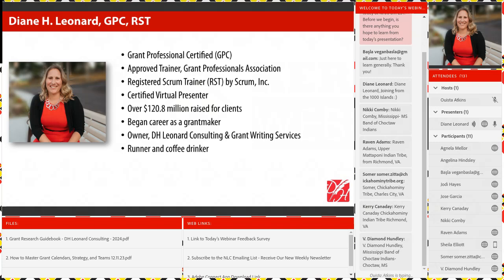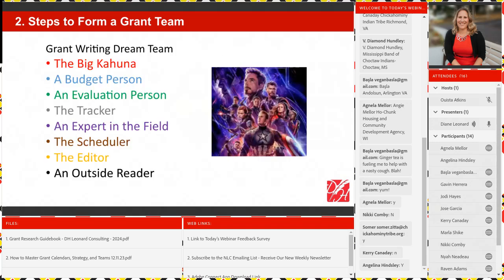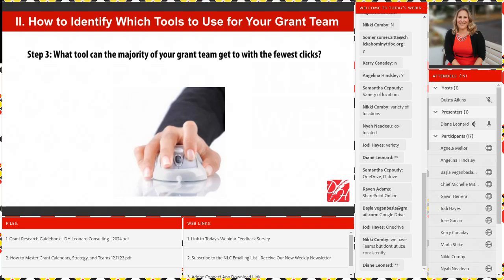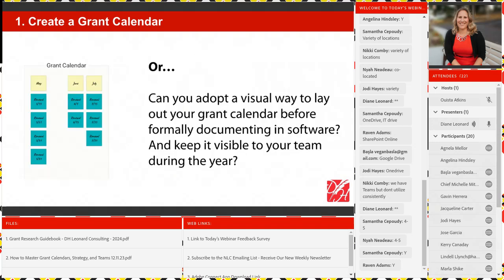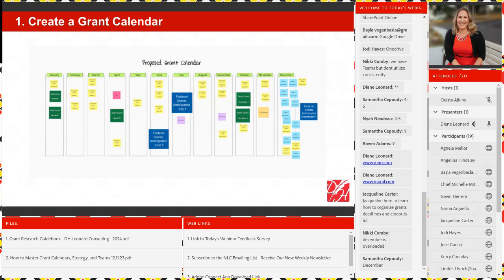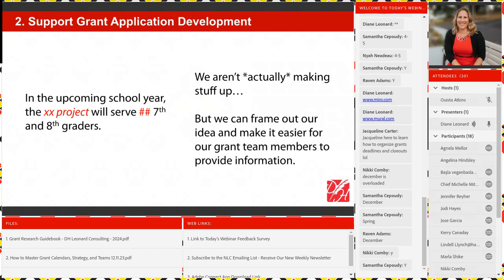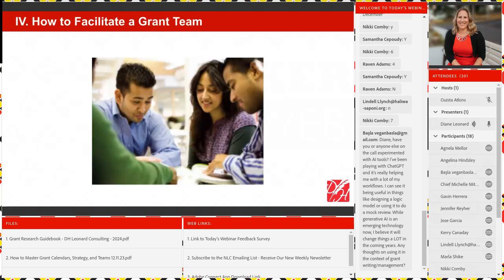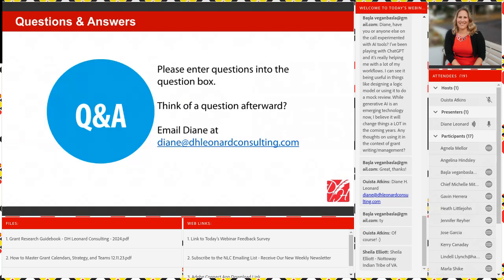How to Master Grant Strategy, Calendars, and Teams